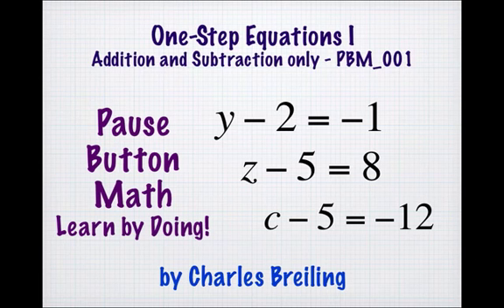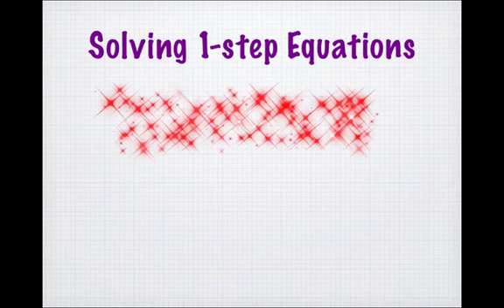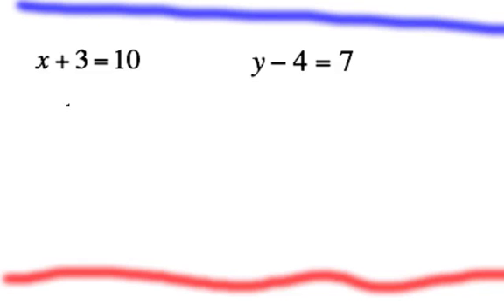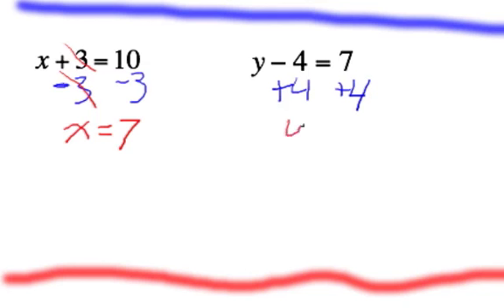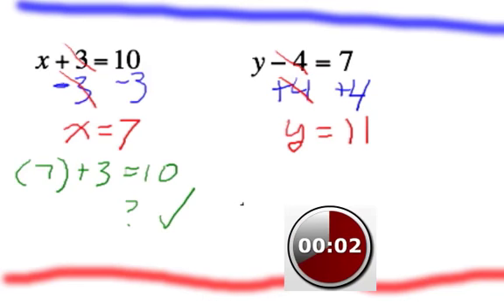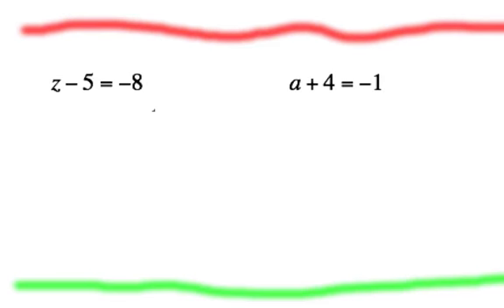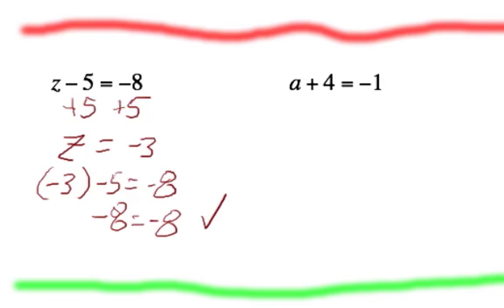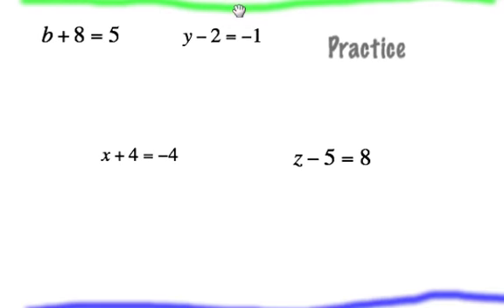Solving 1-step equations (add/subtract) with Pause Button Math (PBM_001)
This video will help you learn by doing: solving 1-step equations using addition and subtraction.